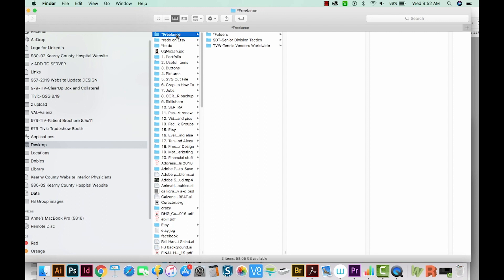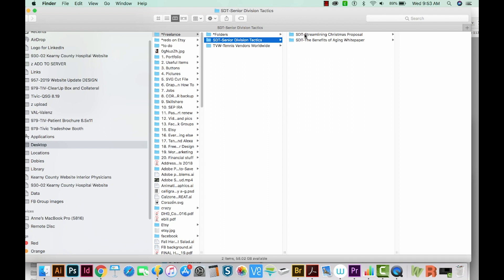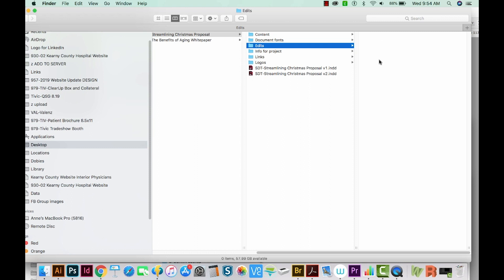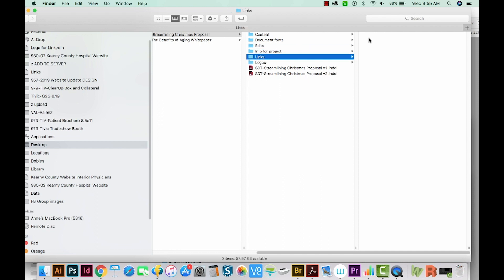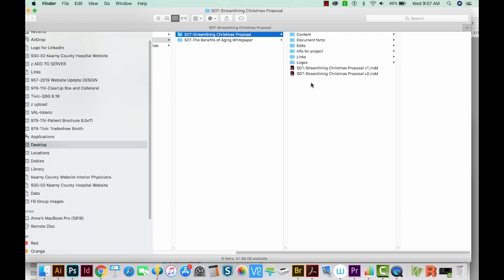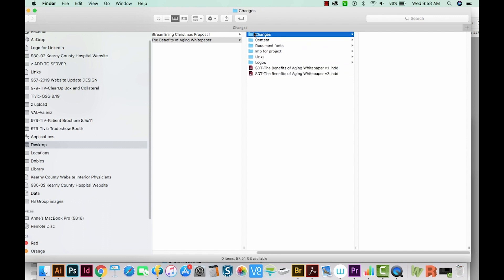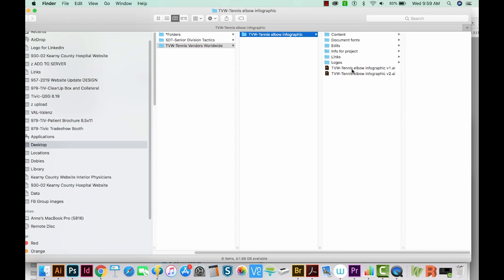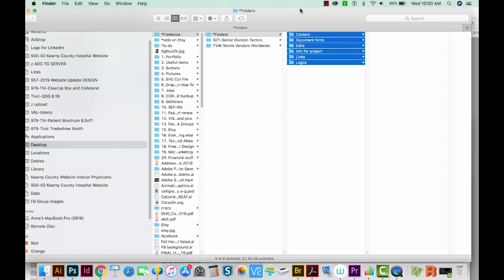Graphic Design Folder Structure and File Naming Organization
Learn how to keep your graphic design files and folders organized!

Graphic Design: 5 Things I Wish I'd Known as a Graphic Design Student - Graphic Design How to: